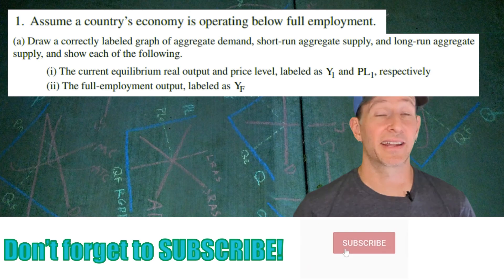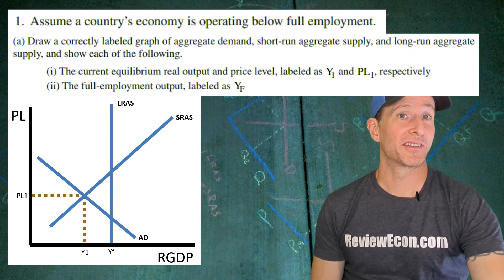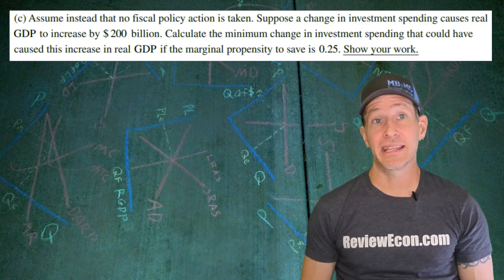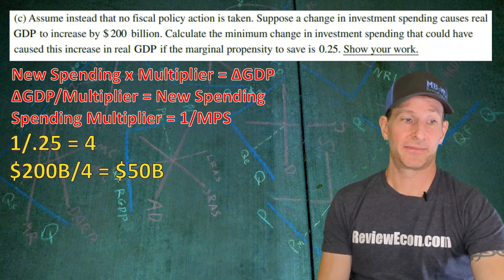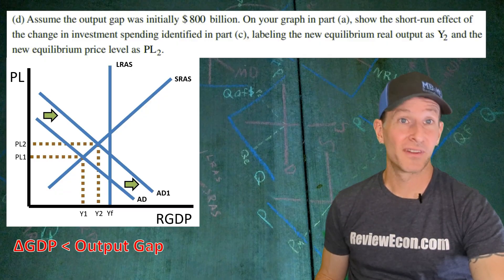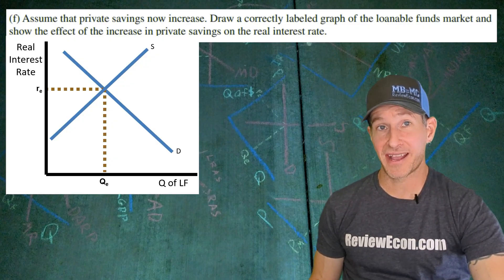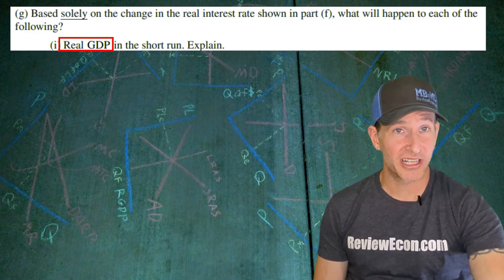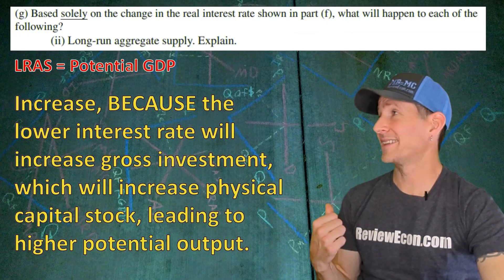2022 AP Macroeconomics Set 1 FRQ #1 - Explained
This video goes over how to answer Free Response Question #1 from the 2022 AP Macroeconomics Exam Set 1. This questions aligns best with Unit 5 from the AP Micro Course Exam Description and focuses on AS/AD, Fiscal Policy, Spending Multiplier, Natural Rate of Unemployment, Loanable Funds, LRAS Shift.